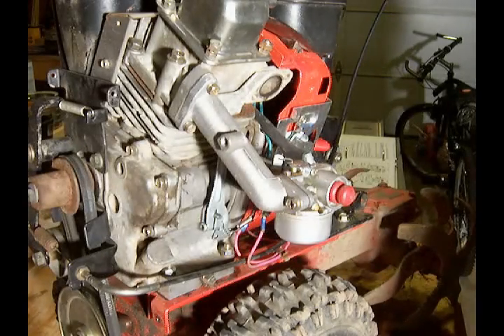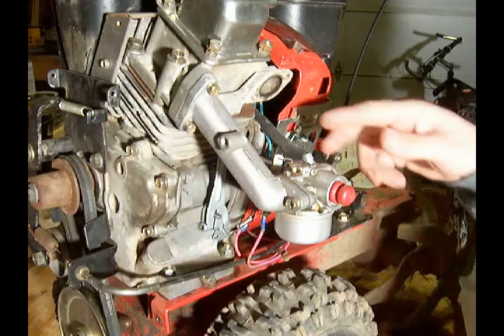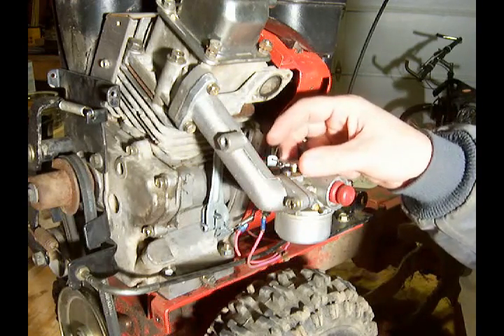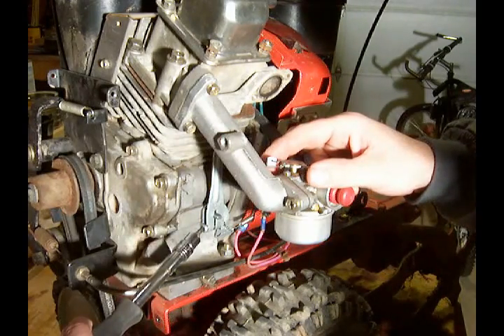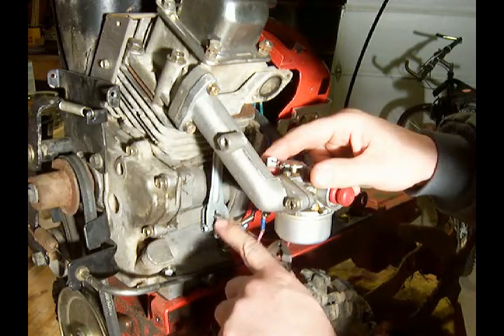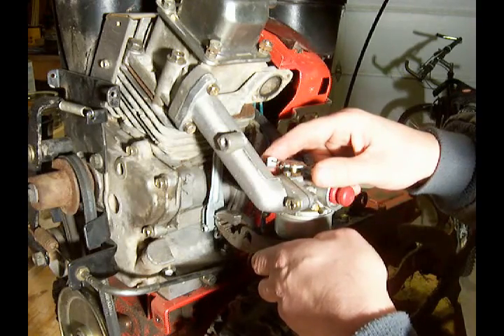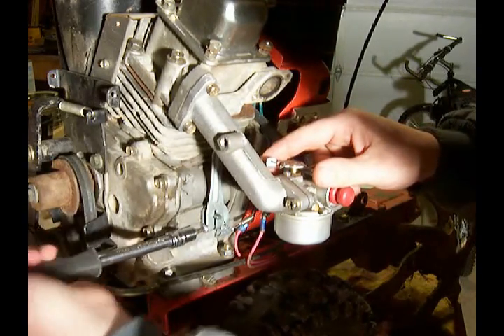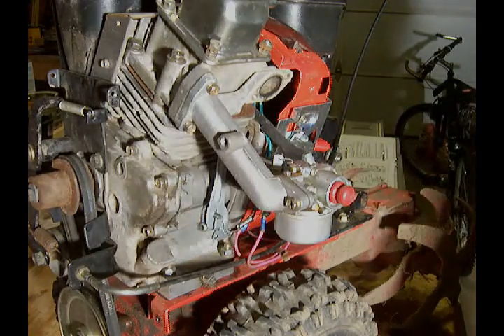Tecumseh OHH50 - Governor Adjustment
A demonstration on how to adjust the governor on a Tecumseh OHH50 engine.
This is standard operating procedure for all Tecumseh OHH engines.